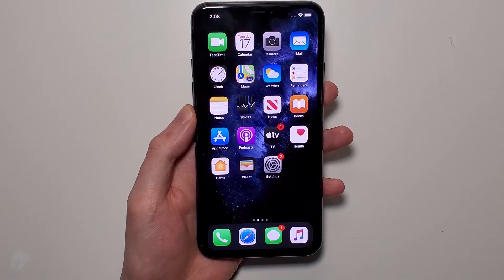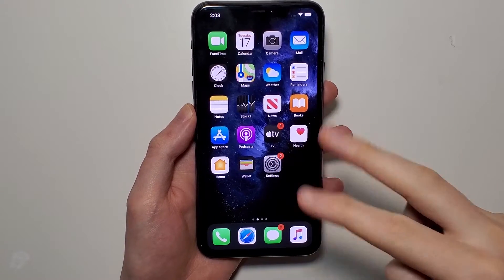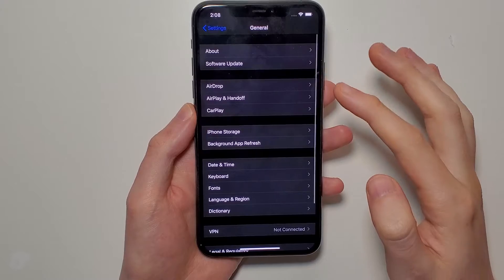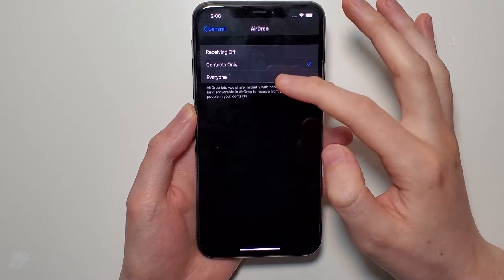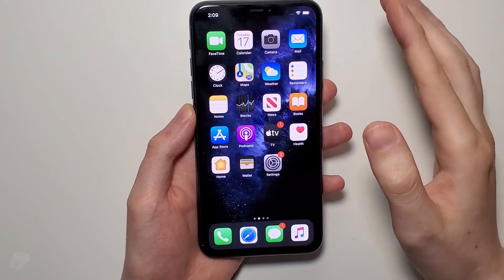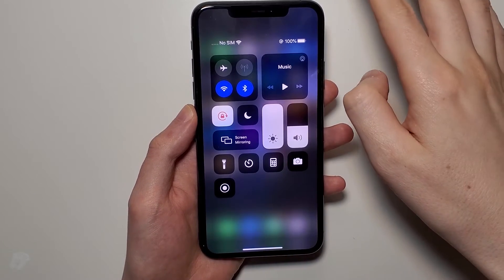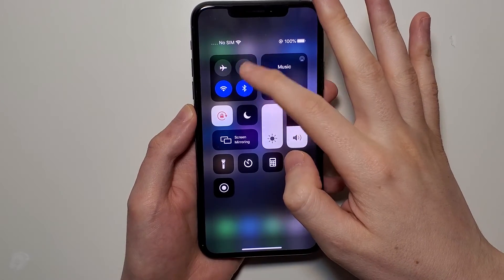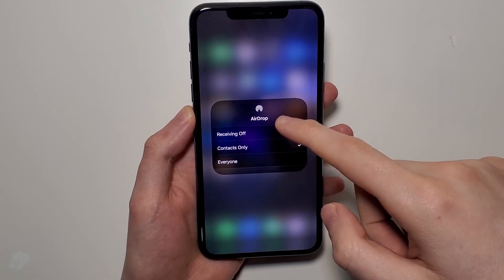iPhone: How to Turn On/Off AirDrop!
How to turn Airdrop on/off for iPhone 11 (plus other iPhones), and also how to change the setting to Contacts Only or Everyone. I'm running iOS 13 in this video.